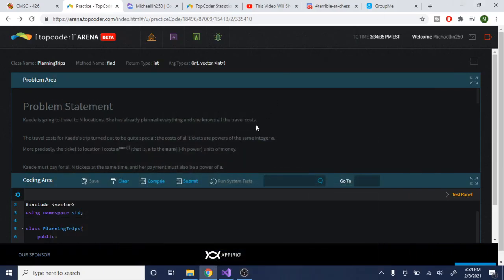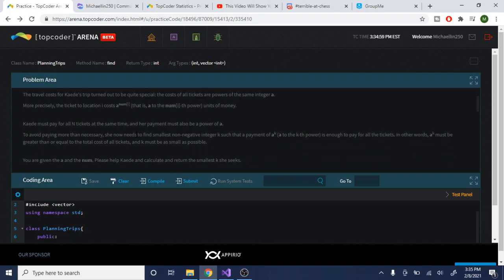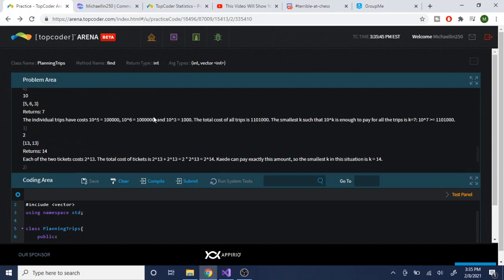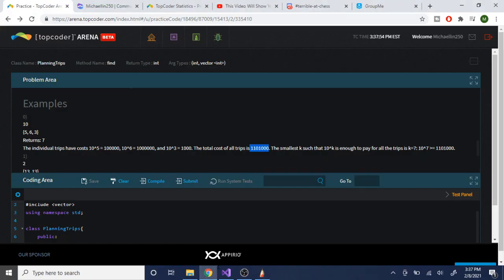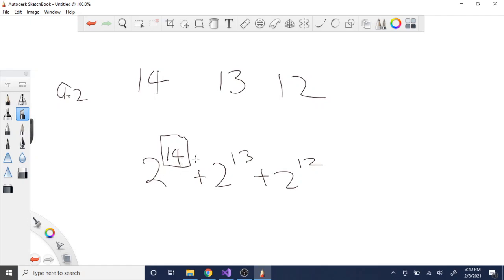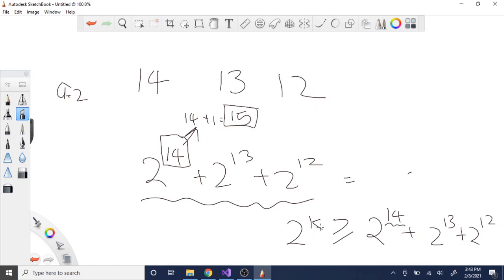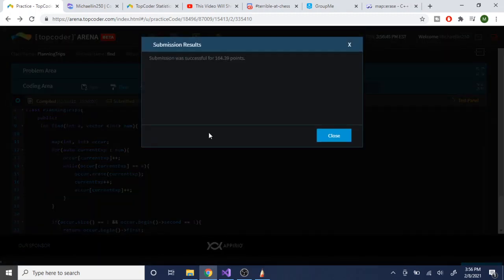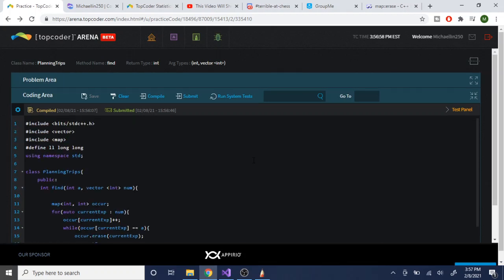TopCoder SRM 799 PlanningTrips